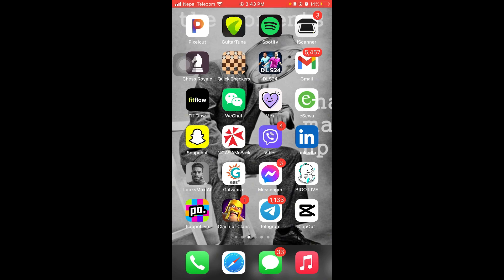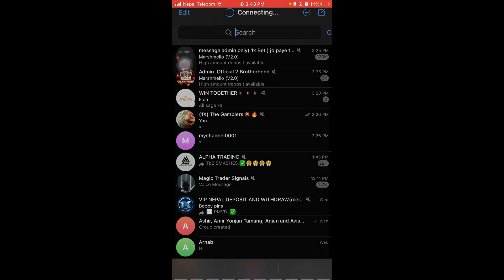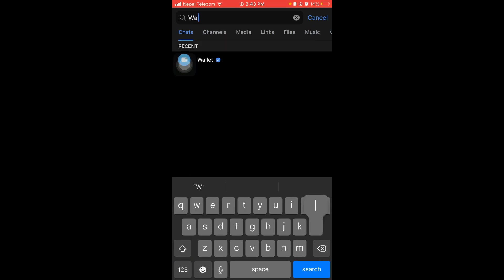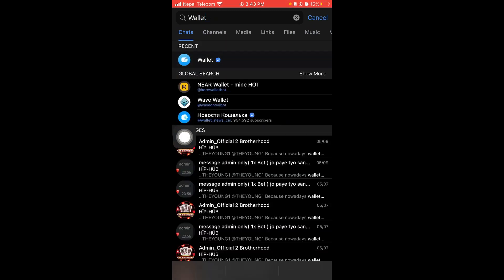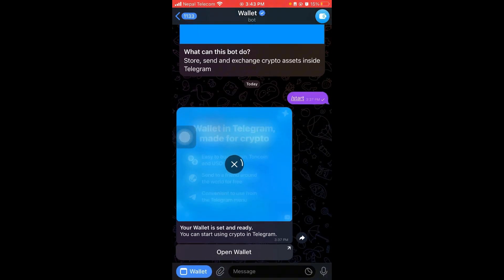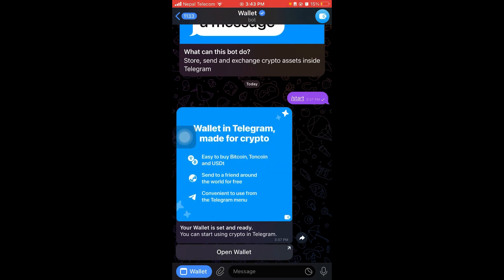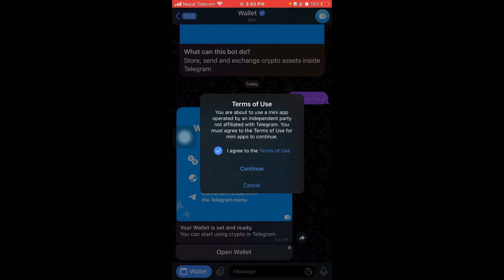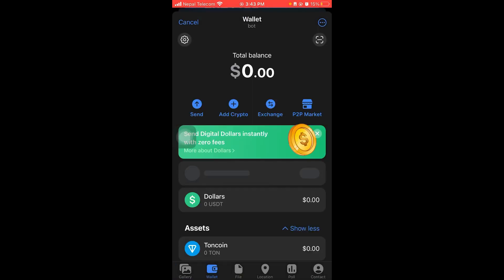How to Know My Wallet in Telegram 2024 | Telegram Tutorial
In this guide, we will show you how to access and know your wallet in Telegram. Learn how to find your wallet details, check your balance, and manage your transactions securely within the Telegram app.